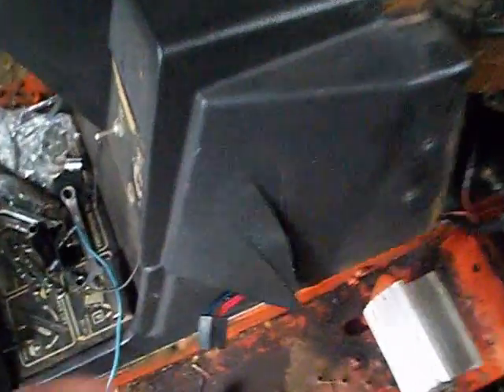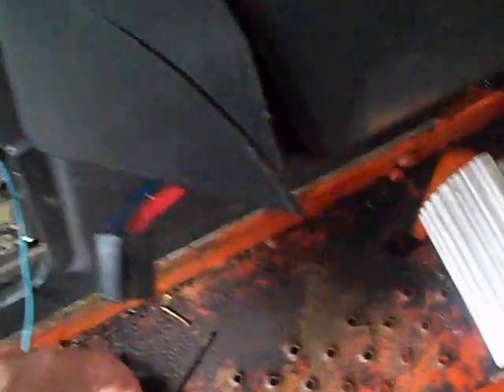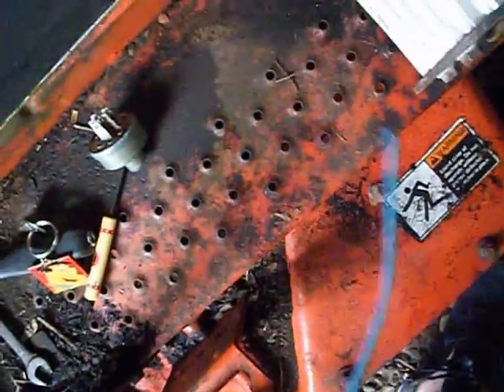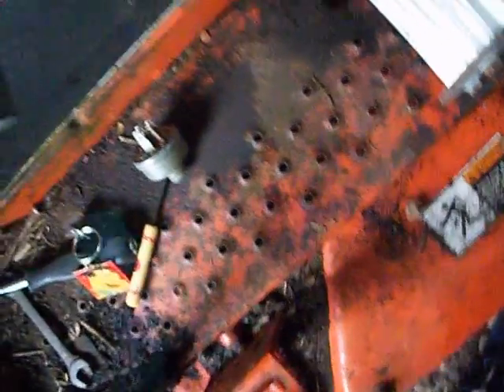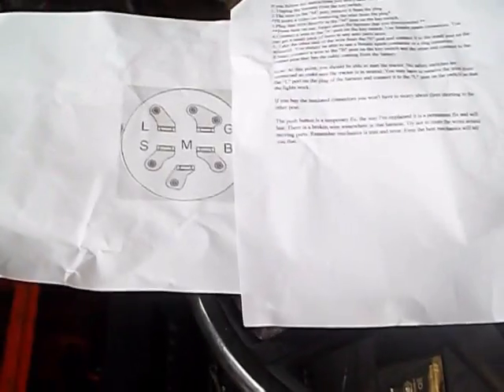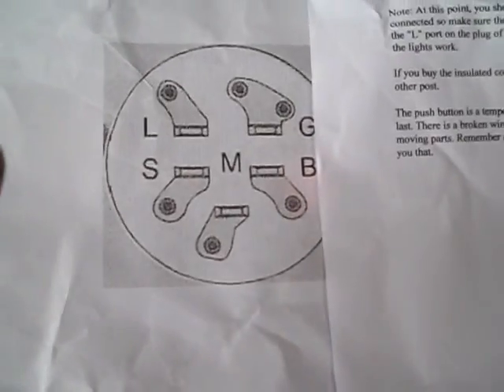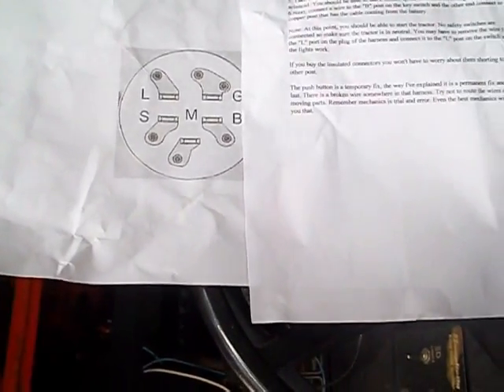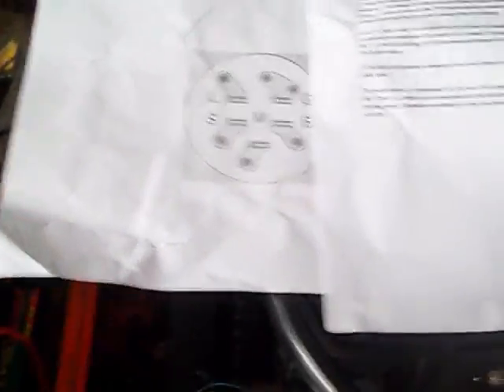simplicity 4211 tractor part 15 rewired it and it starts but lights don't turn on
poured a drop of gas in the carb and it start.s not sure if I hooked the kill wire right the magneato wire till I get gas in a few days. the wire gets hot for the lights and they do not turn on my circut breaker might be backword or dead battery or wrong wire pluged in.its getting cold not sure If I will get it driving till spring thanks for watching bleachedpc